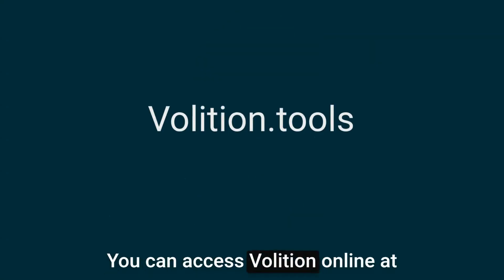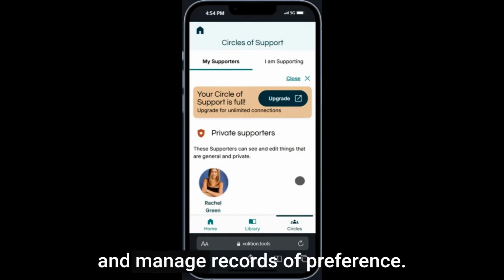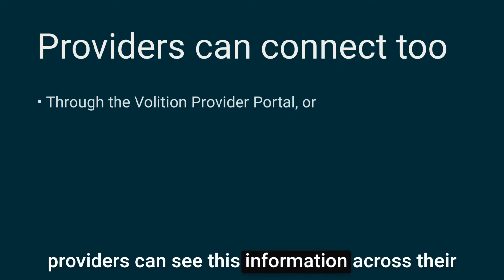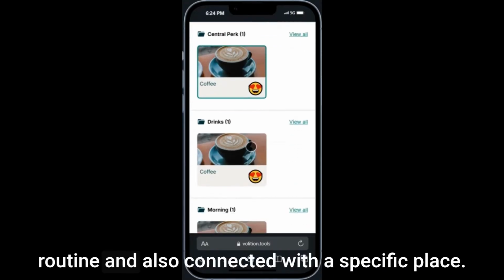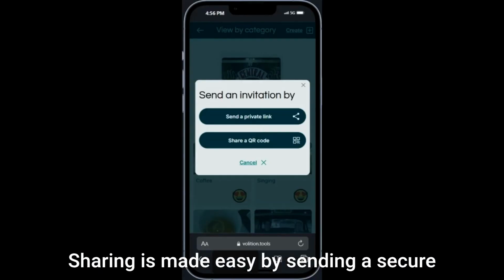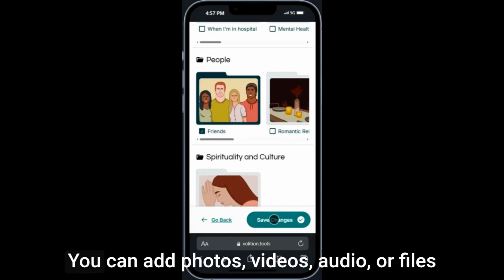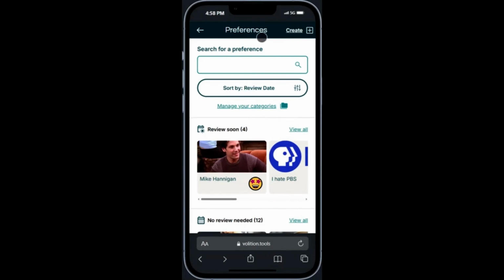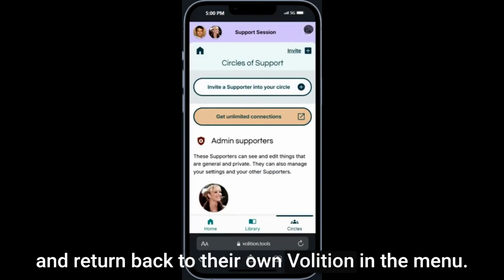Using Volition - a quick demo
This is a video about Using Volition - a quick demo

00:00 Using Volition - a quick demo